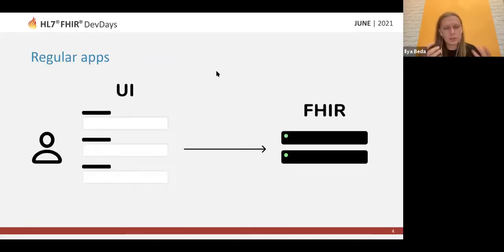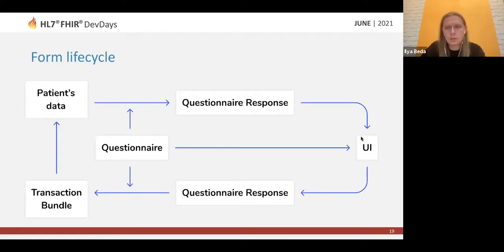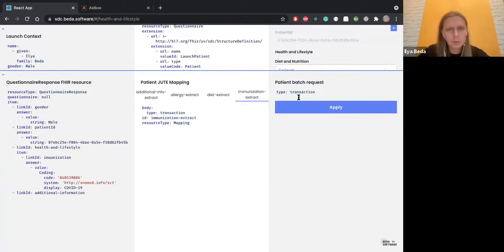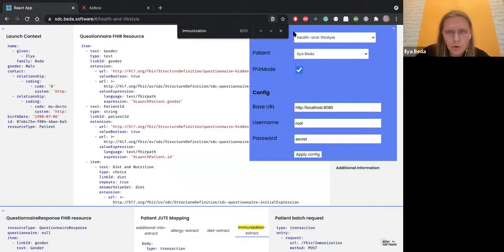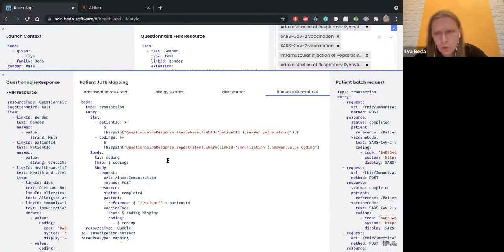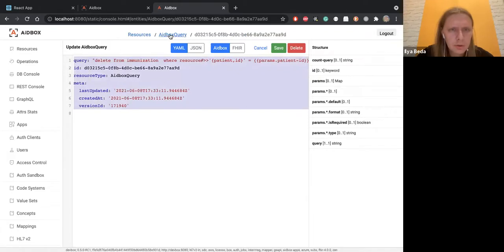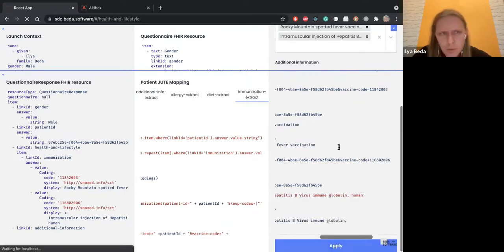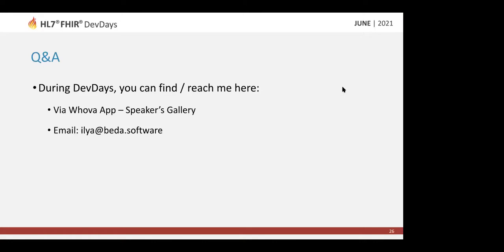Ilya Beda - Building SDC Powered Applications | DevDays June 2021 Virtual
For the past two years, I have been working on various kinds of healthcare applications. I used SDC a lot and now I would like to share all my experiences with you. During this live coding session, I craft a simple application from scratch. All forms are created via FHIR Questionnaires, and all data flows are implemented with $populate and $extract operations. This talk is a continuation of my talk from the previous FHIR DevDays. Now I am going to focus on real use-cases and demonstrate how SDC helps in creating various kinds of forms for editing FHIR resources. .